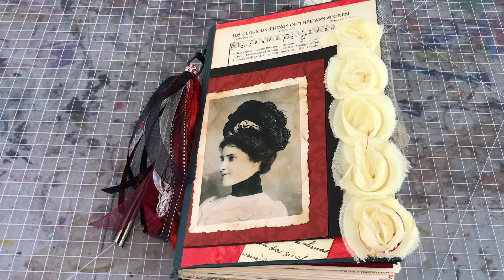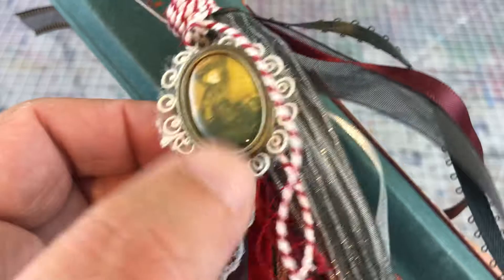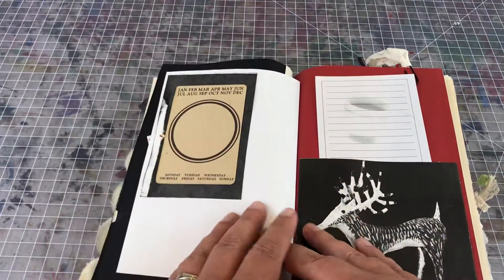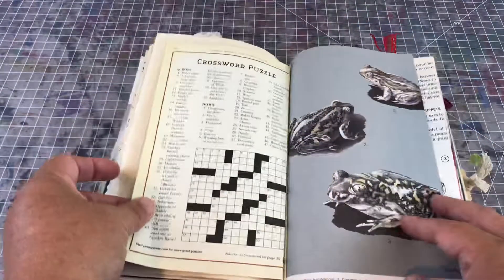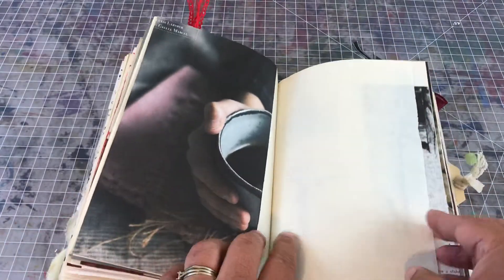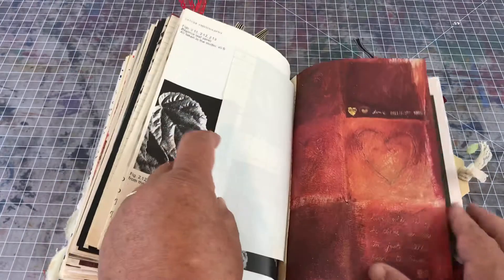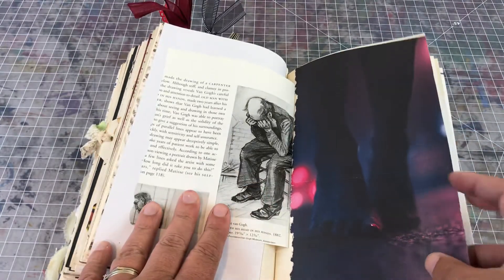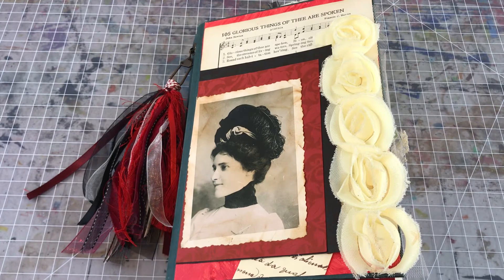Project Share: Witchy Red and Black Journal